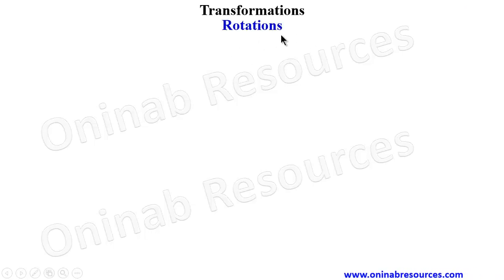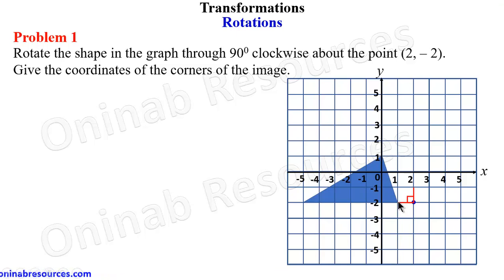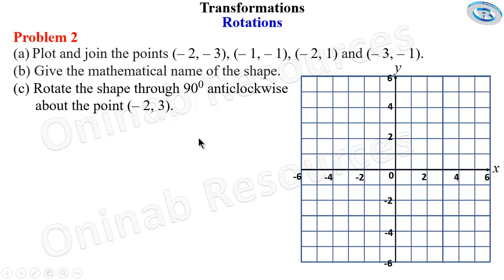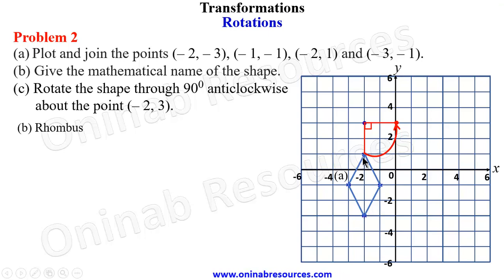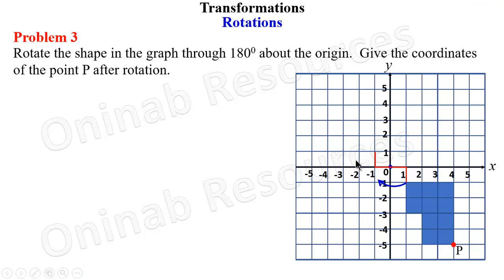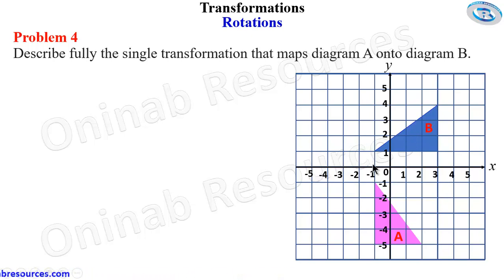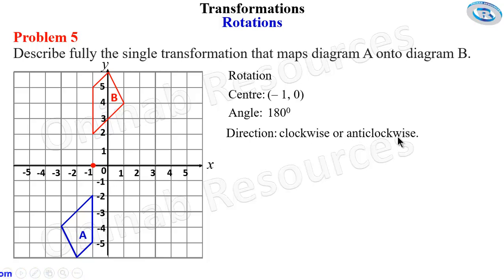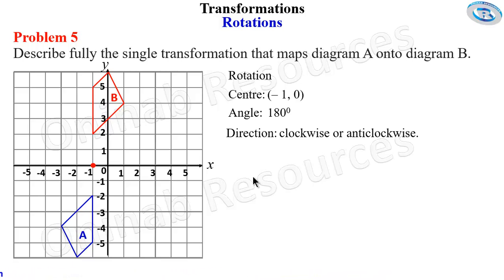Transformations: Rotations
The video covers rotational transformation given the centre, angle and direction of rotation of an object. It also covers identifying those elements given the object and its image.
For more on transformation, check out the playlist below: